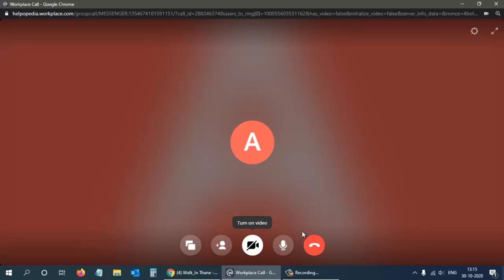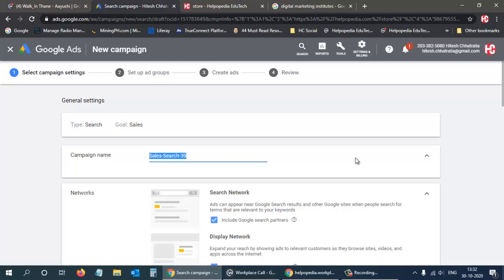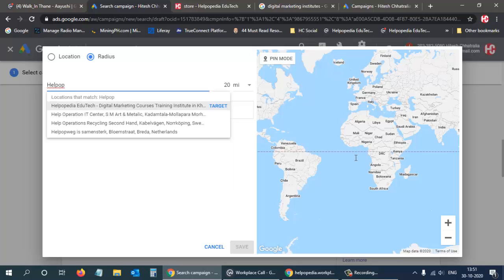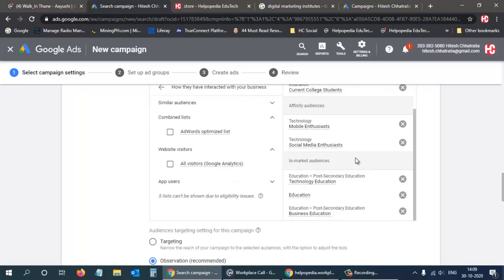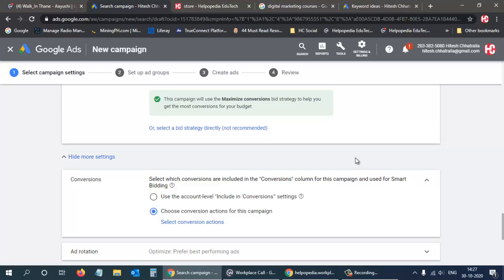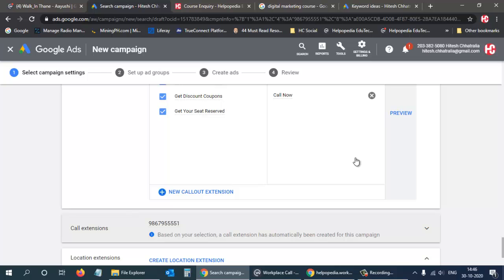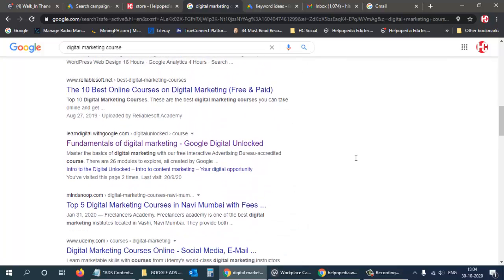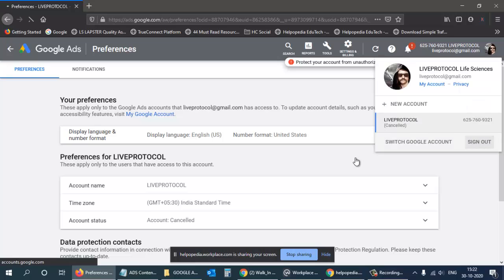L13 DM Google Ads Part I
OVERVIEW:
20 Years of Digital Marketing, Social Media, Web, Ecommerce & Training roles. 10 Years’ experience as freelance Corporate Training and e-Learning Course Development. Develop Process Flow Video Documents.

Visiting Faculty / External Trainer for following Companies:
• Greycells Education Ltd., Mumbai, (SINE IIT Bombay incubated Company)
• EMDI Institute of Media and Communication, Mumbai
• World Media Academy (WMA), Mumbai
• Accenture
• Capgemini
• HCL
• Polaris
• iGate
• LionBridge
• Mahindra
• TCS
• Telenor Communications Private Limited
• Regenesys Business School, Mumbai
• Regenesys Institute of Management
• IMS Proschool – Indira Institute of Business Management Studies
• ICICI
• Kotak
• Vodafone
• Telenor
• MCTA
• VolksWagen